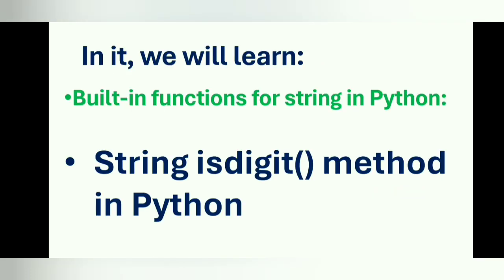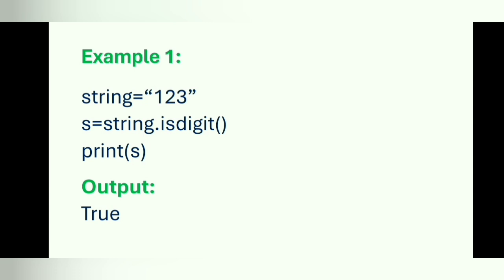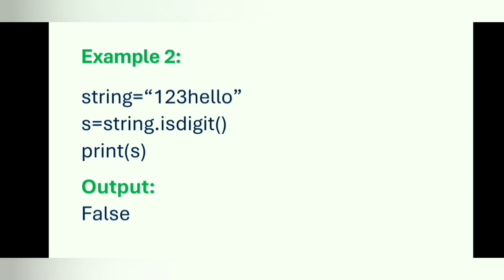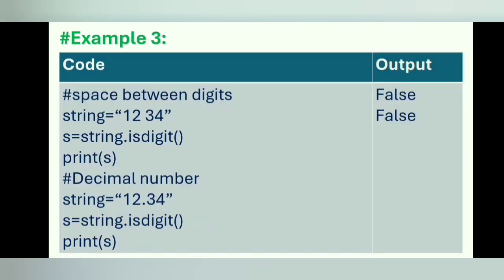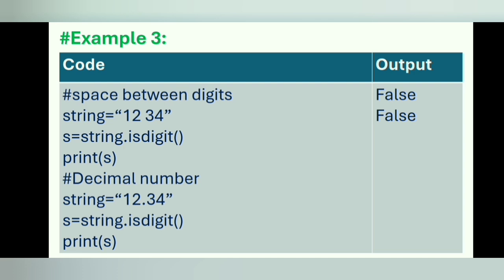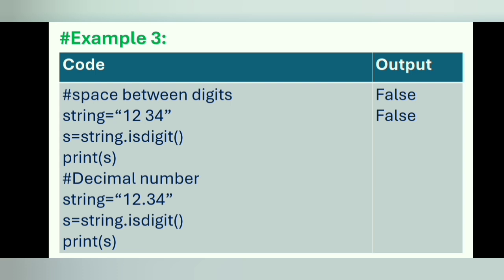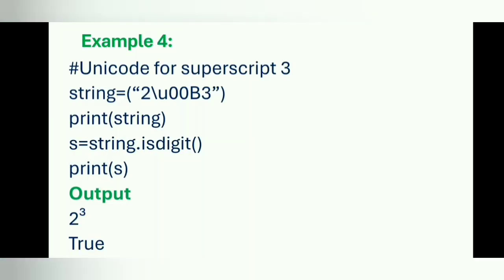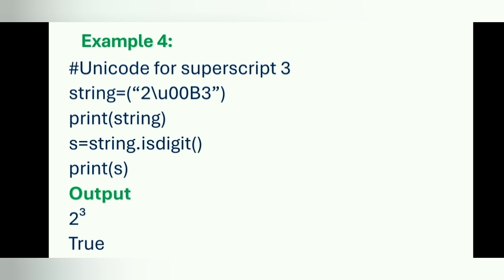Python isdigit() | String isdigit() in Python | Built-in functions for string in Python | CBSE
The string isdigit() method returns True if all the characters in the string are digits and is not blank. Otherwise False.
Syntax: string.isdigit()
The isdigit() method does not take any parameter.

Python isdigit() | String isdigit() in Python | Built-in functions for string in Python | CBSE | isdigit()